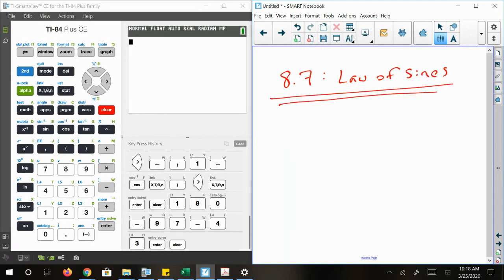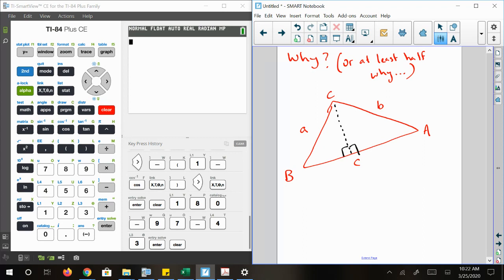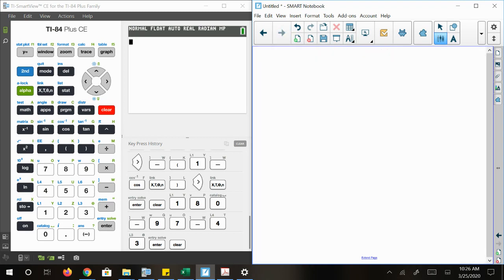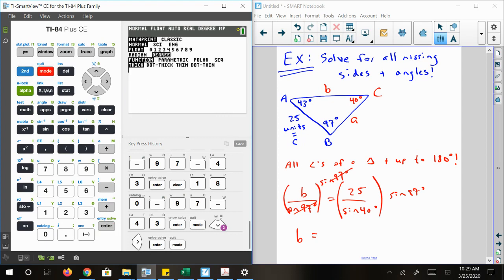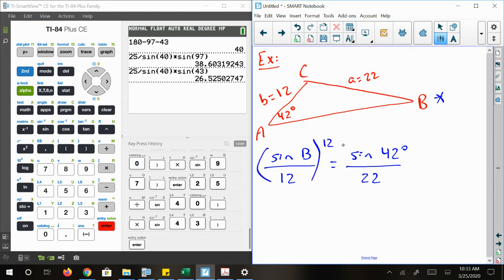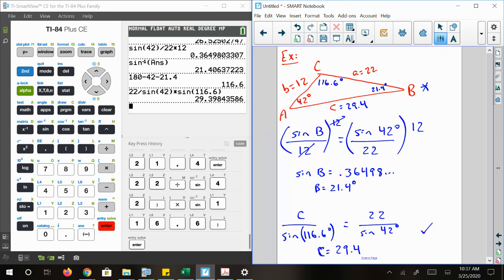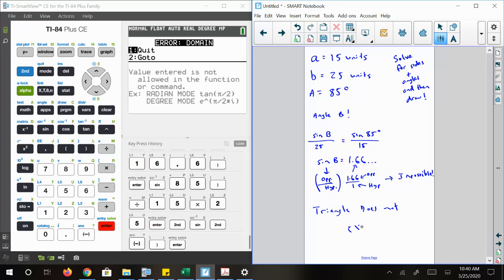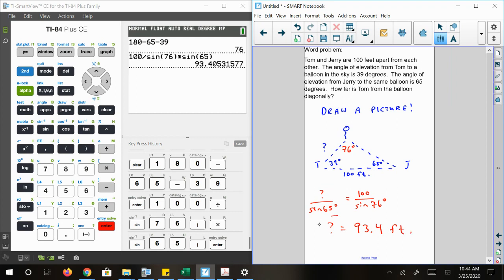8.7: Law of Sines (Precalculus)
This video proves part of the Law of Sines and shows how to perform operations involving the Law of Sines on a calculator.